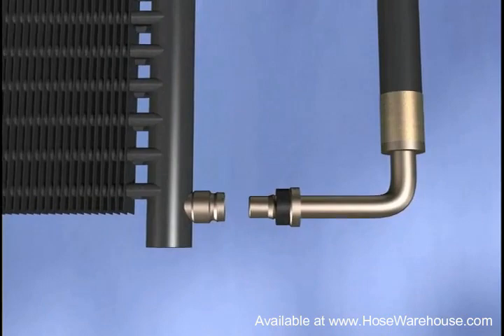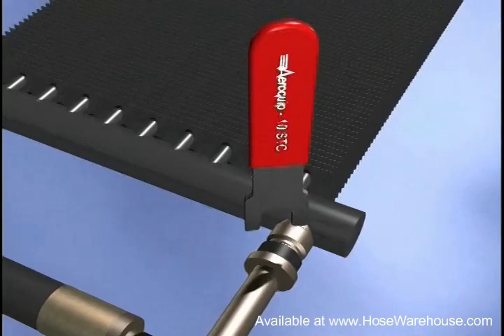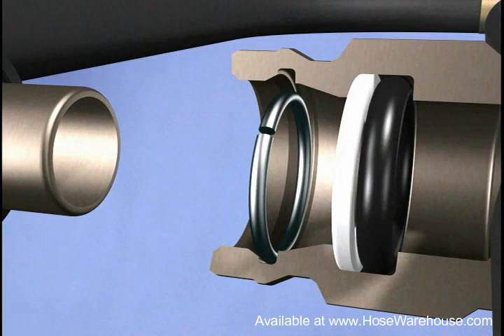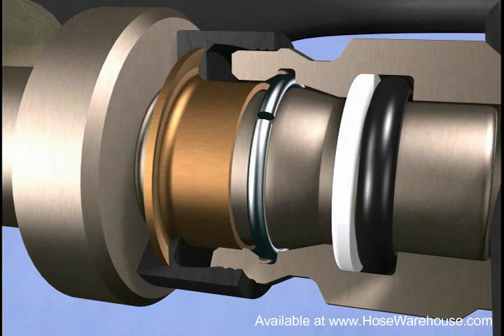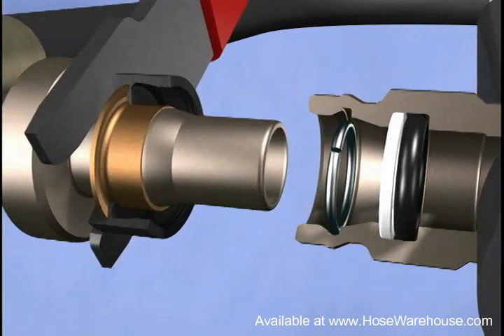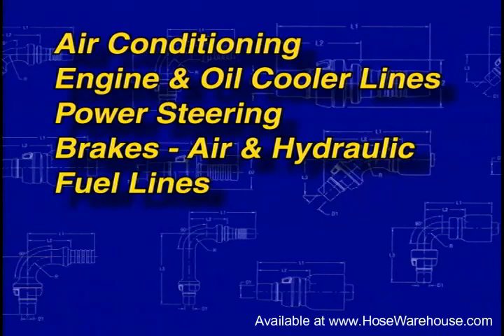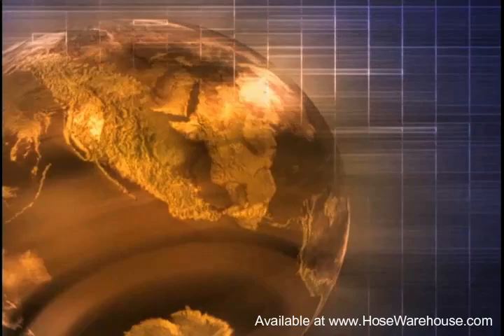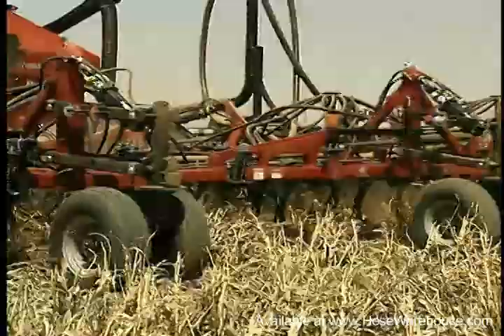Genuine Eaton STC Tool Release Disconnect Fittings Instructional Video (Aeroquip / Weatherhead)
Authorized Distributor (see below for part numbers)
Why and how Genuine STC Connectors work, how to use the STC tools, and general information.

Works on GM Step vans with Allison transmission cooler lines, Ford 6.0L/7.3L high-pressure oil lines, Case international, and John Deere Tractors (Hydraulic, Power Steering, Cooler Lines, and Break Lines)

Connectors, hose ends, fittings, adapters, release tool for snap to connect (STC) style connections.